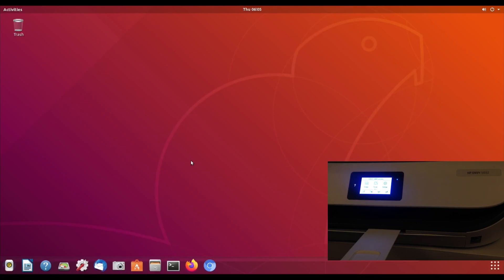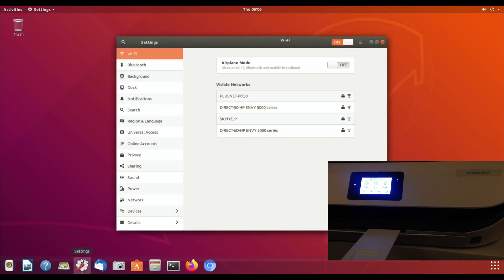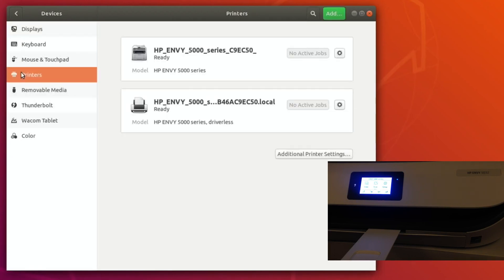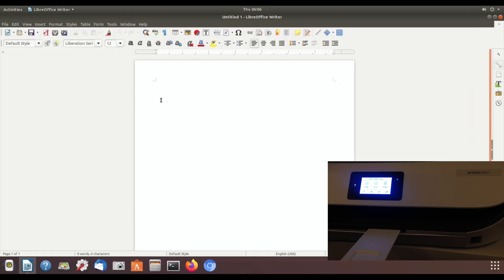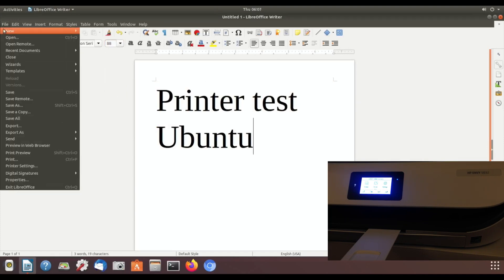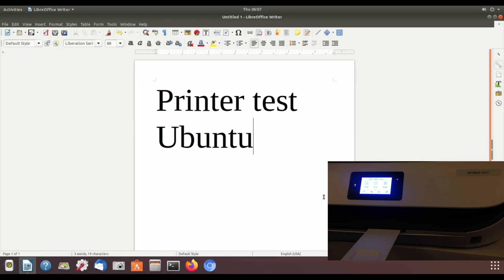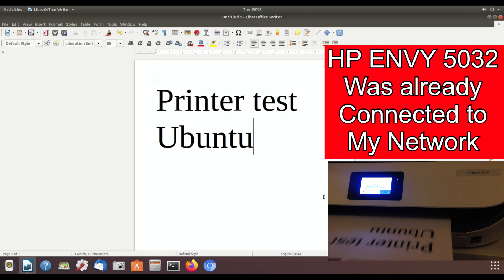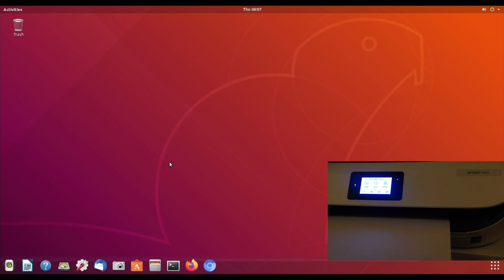Wireless Printing Raspberry Pi 4. Ubuntu 18.04.4 LTS (Bionic Beaver)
More information and setup details for Ubuntu 18.04.4 LTS (Bionic Beaver) tomorrow

No overclock